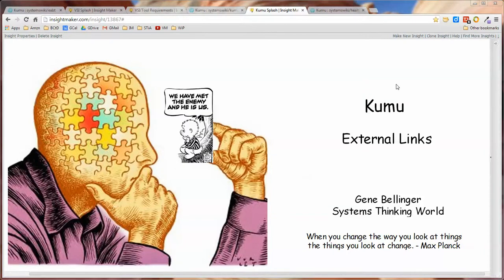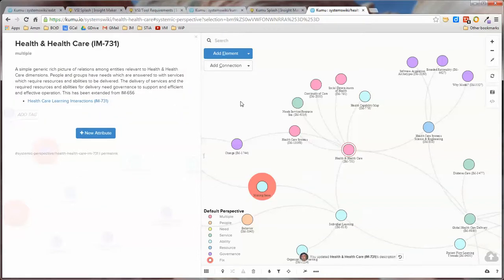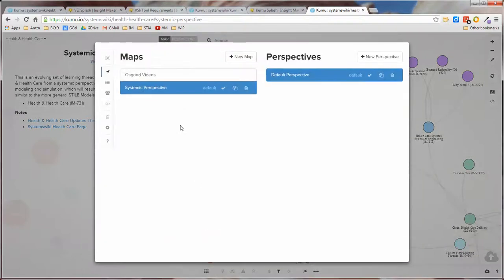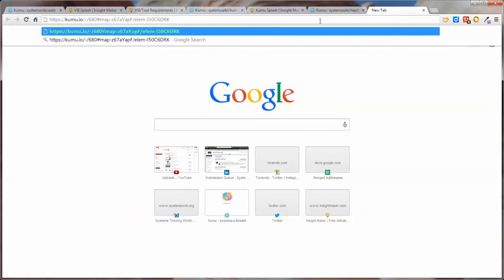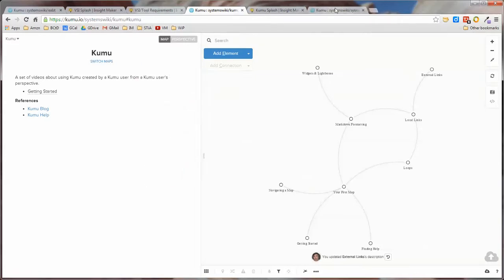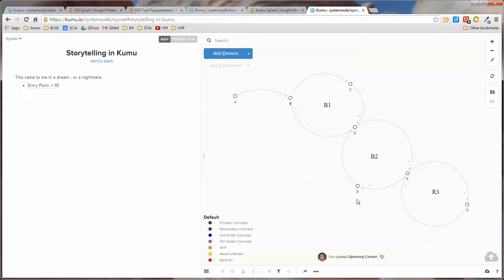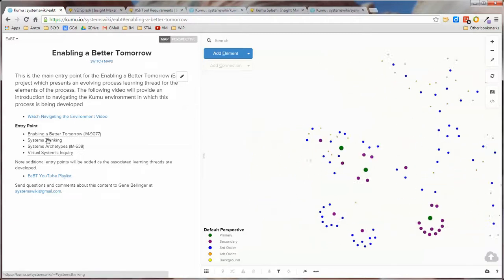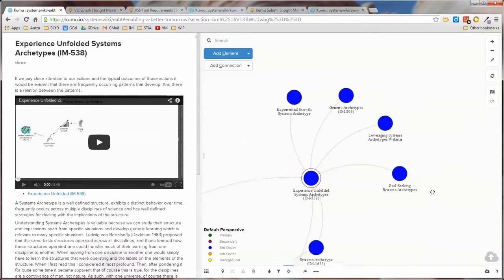Kumu/External Links xRev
Just in any web environment you can create HTML links from within Kumu on any profile page to anywhere on the web and you can create HTML links that link to a map, element or loop on a map.